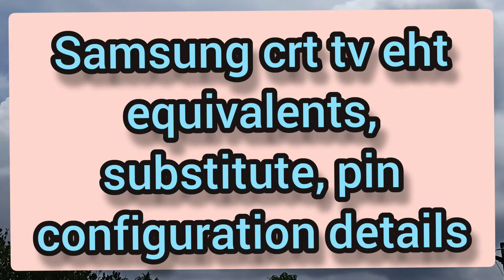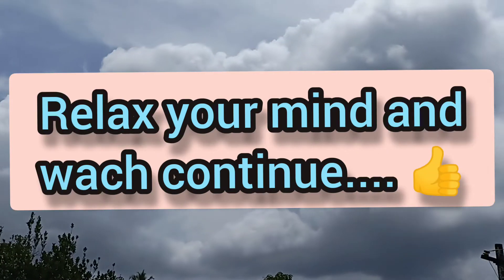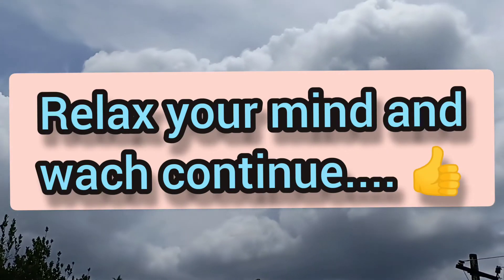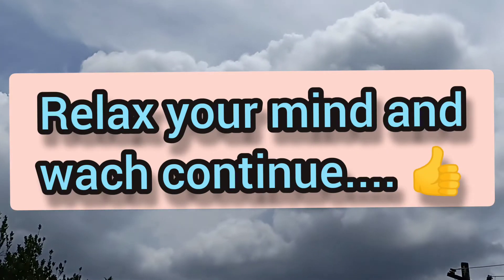Samsung CRT TV equivalent EHT number All information.7 September 2021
Samsung CRT TV equivalent eht number all information Samsung TV eht complaint eht not working Samsung TV  eht details eht sparking                          100% legal educational video purpose and entertainment video                              disclaimer the substitute number eht coil winding check a a multimeter before use any tv circuit channel not any responsible in your repairing and channel not provided any guarantee or your liabilities